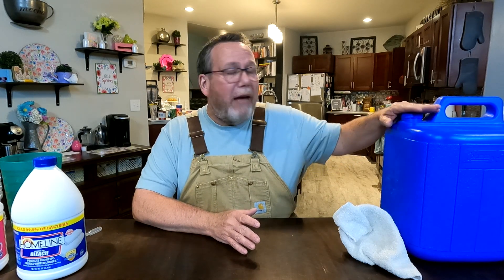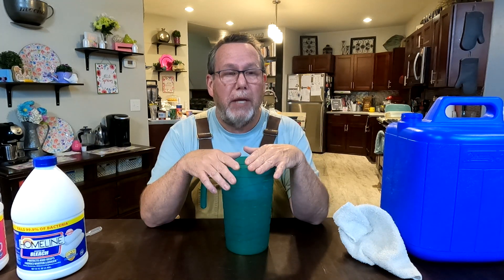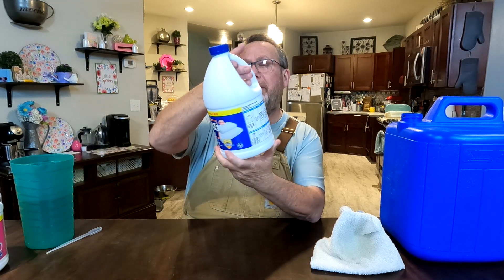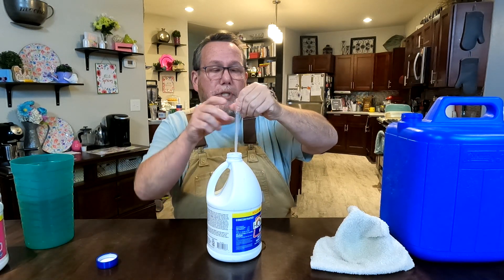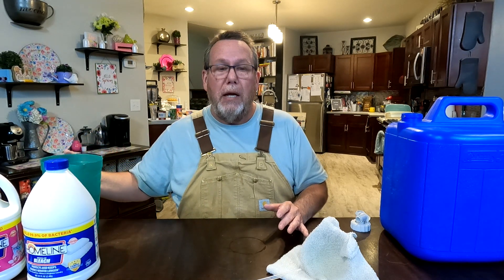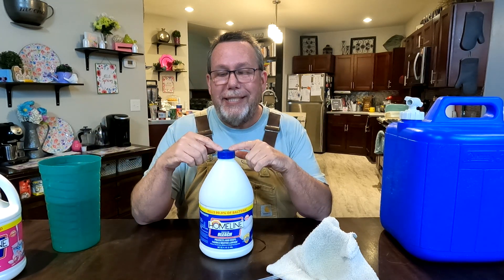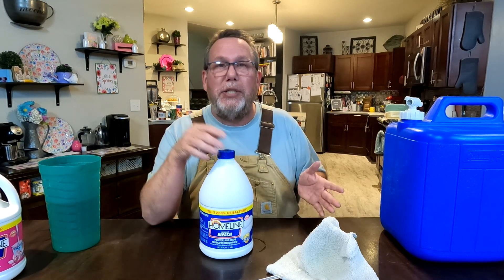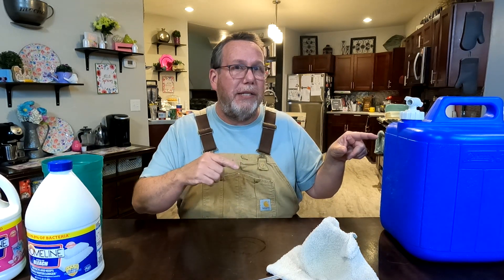How to PURIFY WATER with BLEACH and make it SAFE!!!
Water purification is essential to maintain life. However, most don’t know that their technique and equipment can still lead to toxic water.

Introduction and End-Clip Music:
Title: Tractor Pull by Silent Partner Genre
Mood: Dance & Electronic + Dark